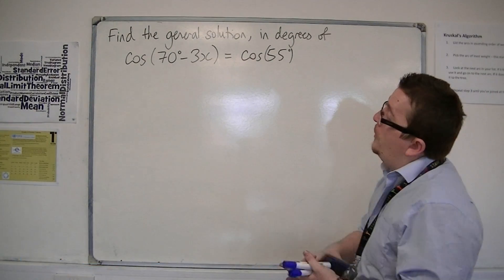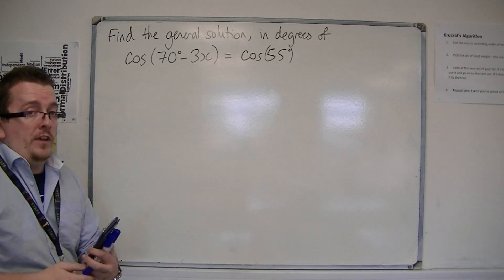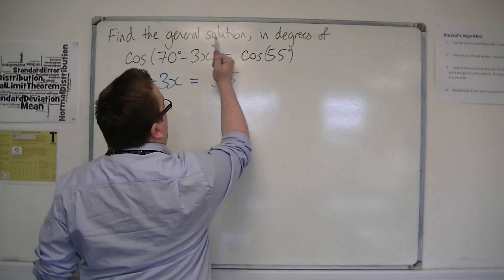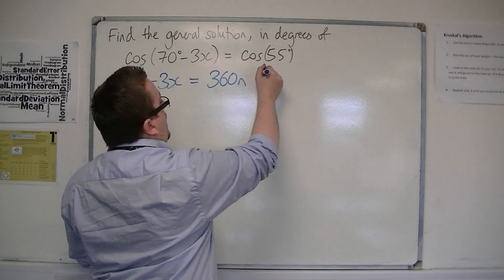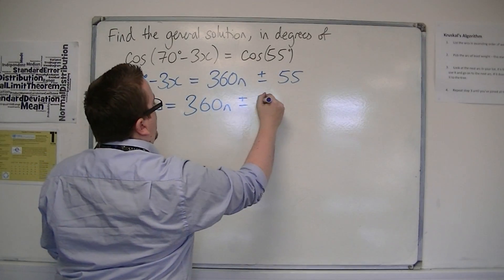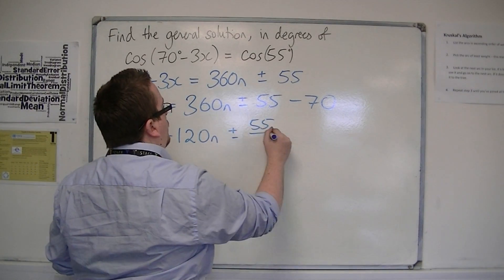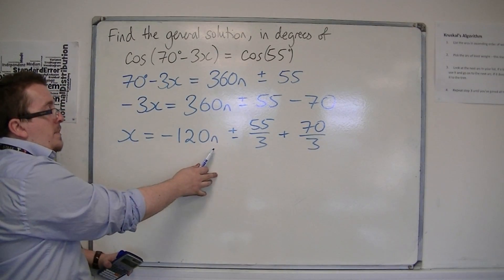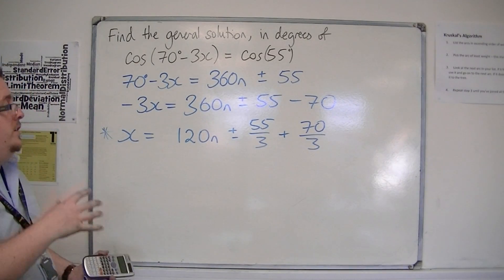AQA Further Pure 1 (FP1) 4.06c General Solution of cos(70-3x)=cos(55)